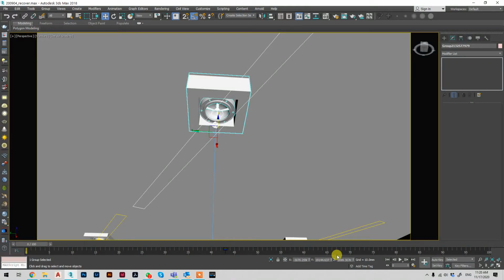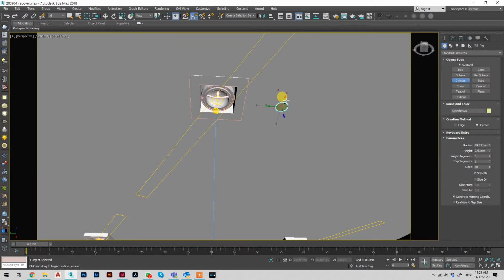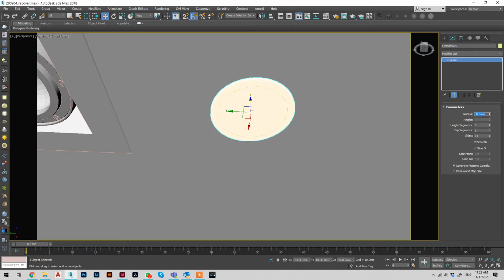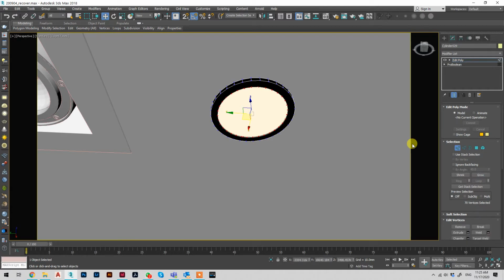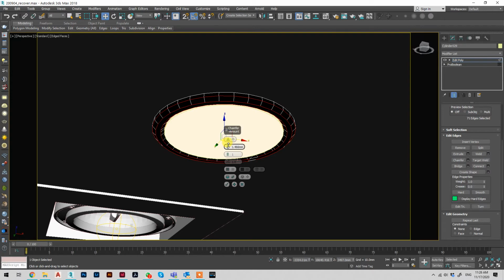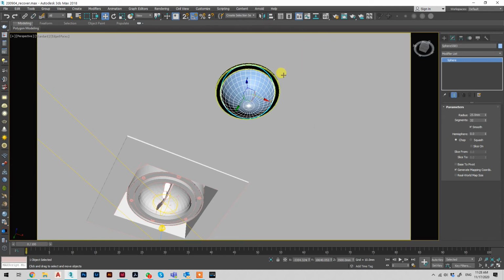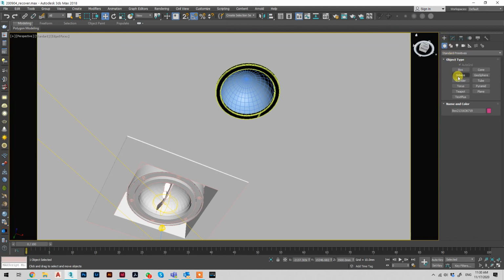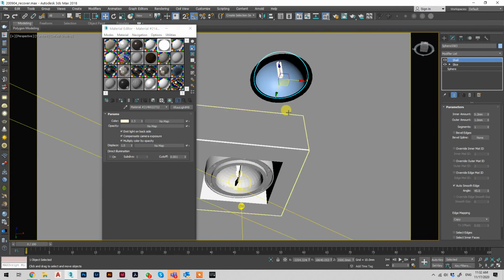modeling a spotlight